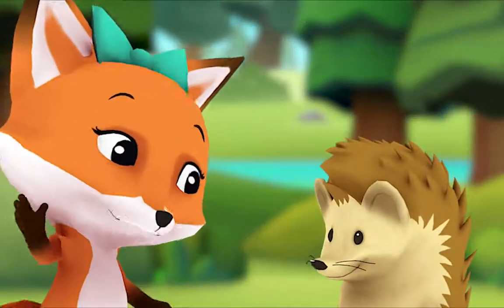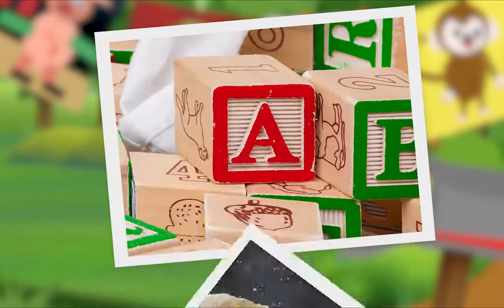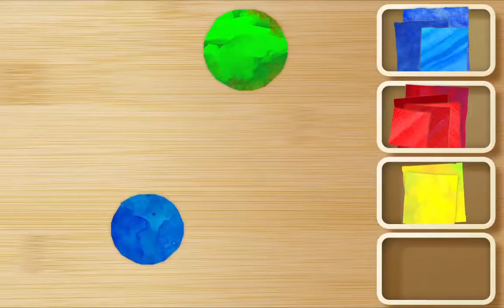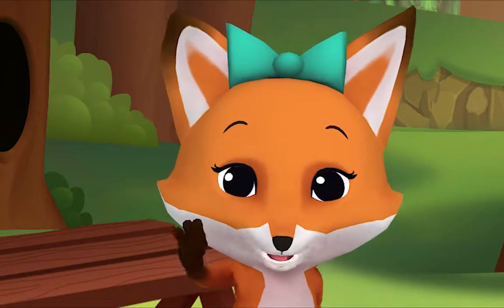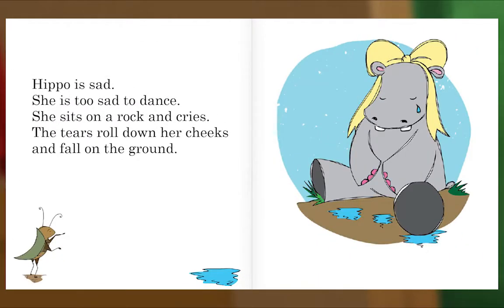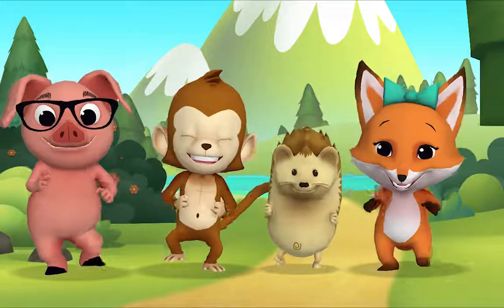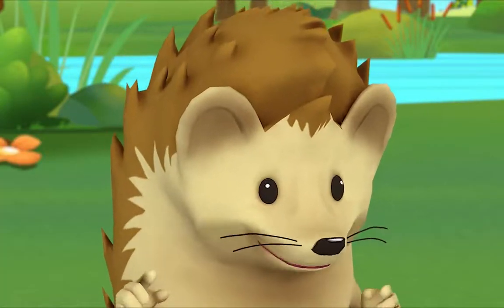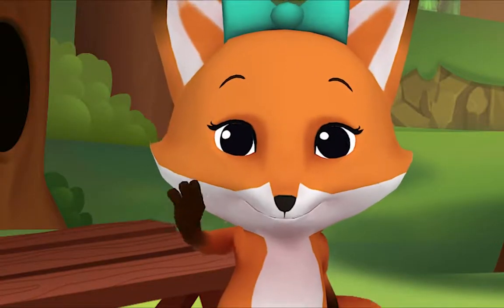Animal Island Learning Adventure (AILA) Preschool Learning System | Learning Session